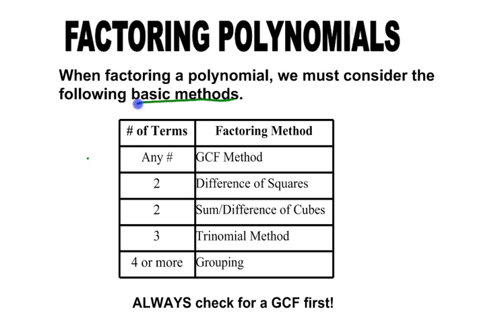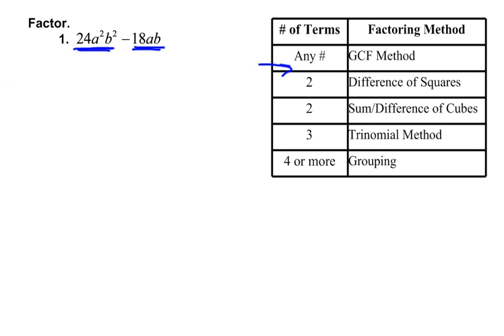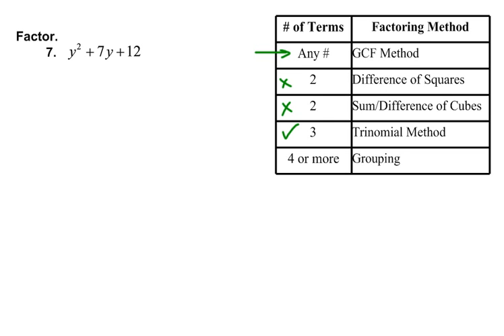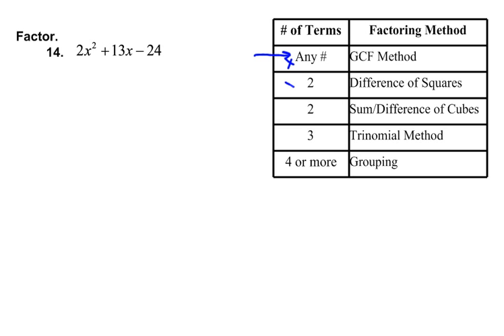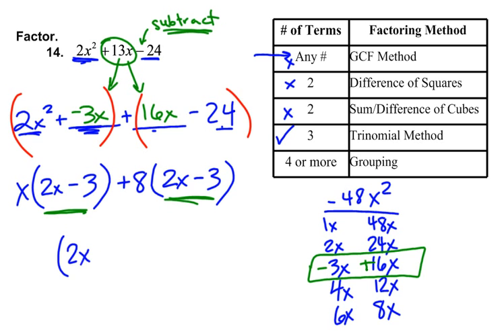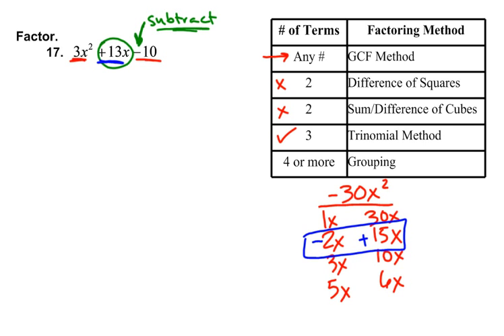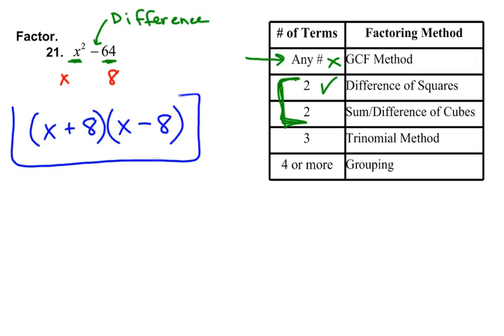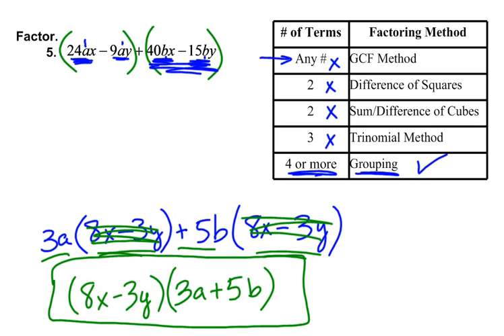The Math Coach Factoring Polynomials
The Math Coach takes you through the basic fundamentals of factoring polynomials and provides examples.